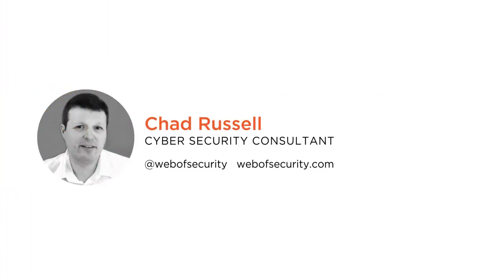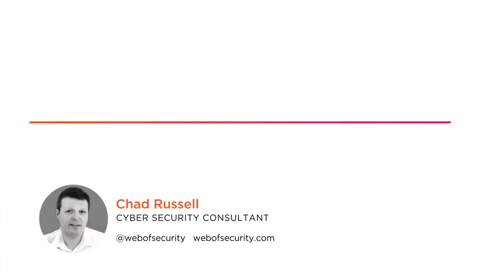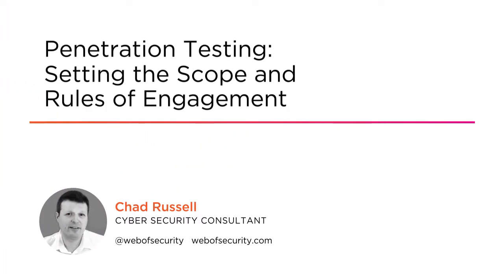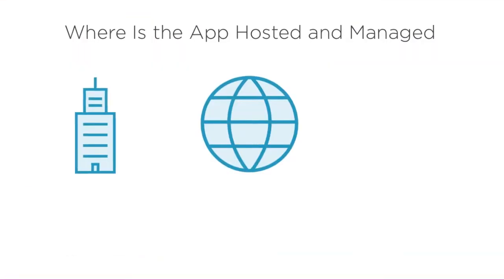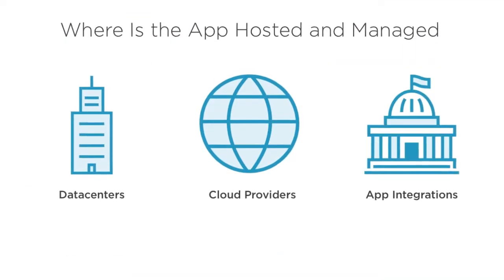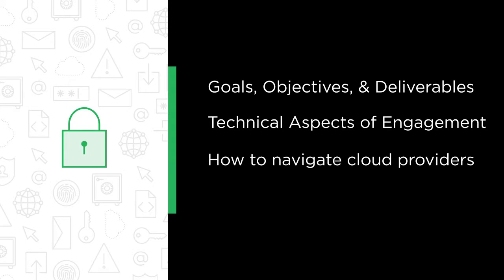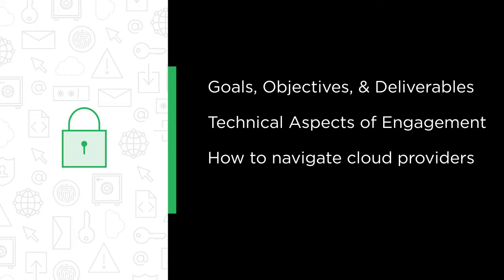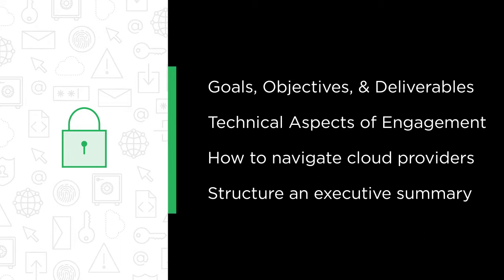Course Preview: Penetration Testing: Setting the Scope and Rules of Engagement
Join Pluralsight author Chad Russell as he walks you through a preview of his "Penetration Testing: Setting the Scope and Rules of Engagement" course found only on Pluralsight.com. Become smarter than yesterday with Chad’s help by learning about Goals, Objectives, & Deliverables, Technical Aspects of Engagement, how to navigate cloud providers, and how to structure an executive summary.